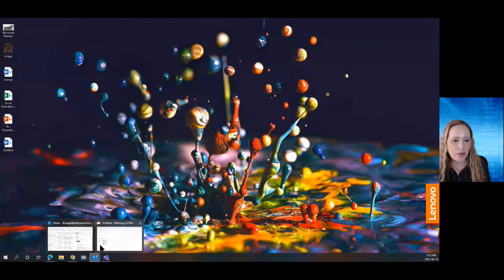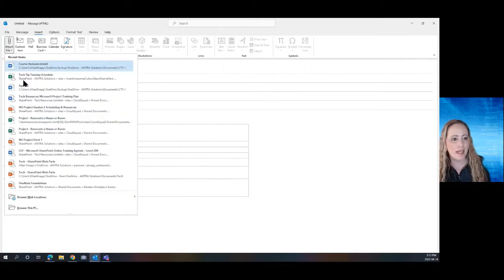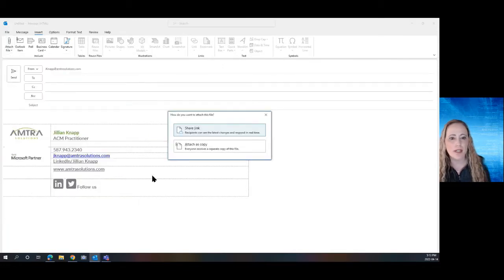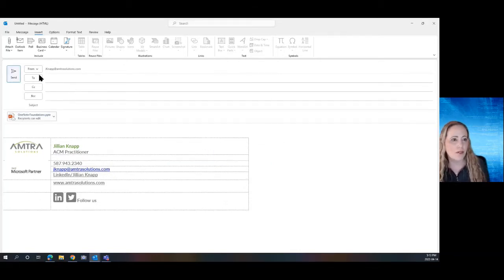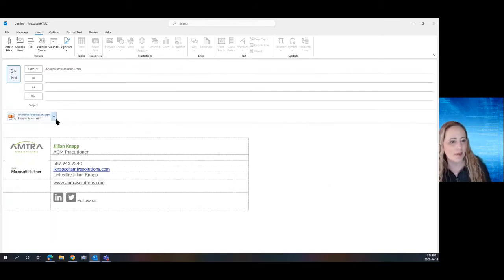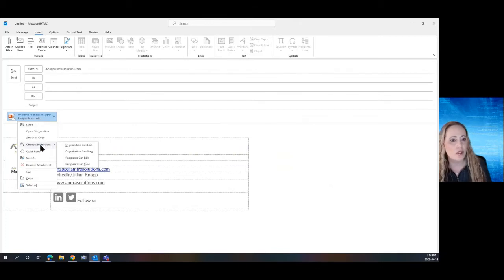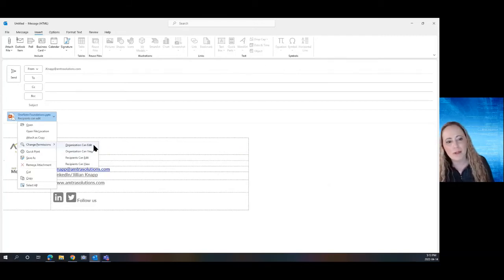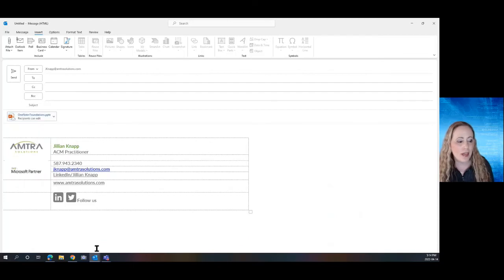Tech Tip - Editing File Permissions in Outlook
It's our favorite day again. Tech Tip Tuesday! Over the next few weeks we'll focus on file management tips and tricks to make your life easier. Jill Knapp kicks it off today and shows us how you can easily manage your file permissions directly from outlook when attaching files to an email.

We've all been guilty of clicking too quickly when we're adding a file to an email, accidentally giving full edit access to someone we didn't intend to have those permissions, or too little access to someone who does need to edit.

Luckily, there's a quick fix for that which is built right into Outlook so you don't have to adjust those permissions from OneDrive. If you regularly send files by email, this tip is for you!